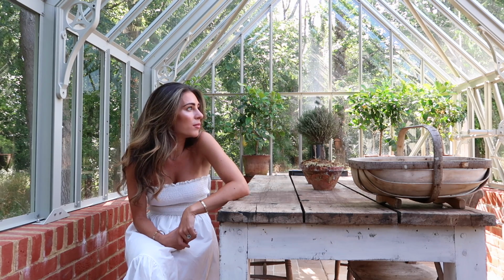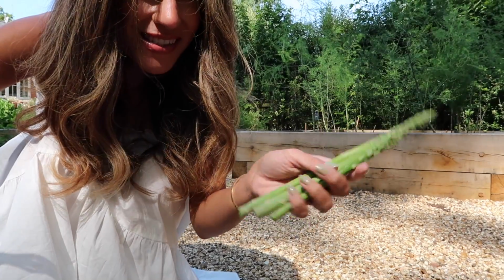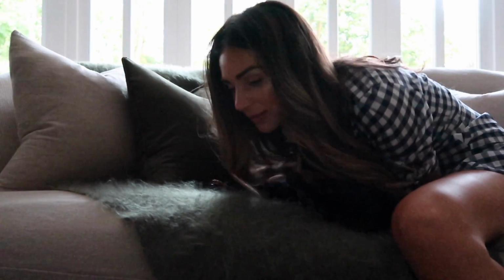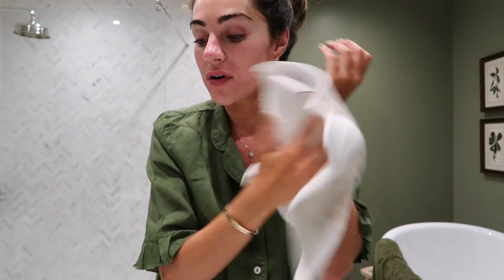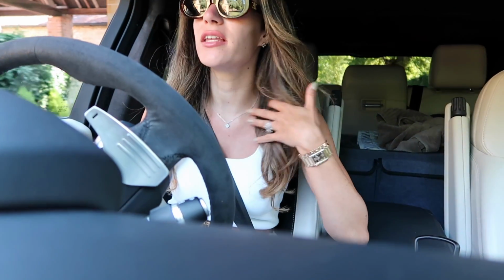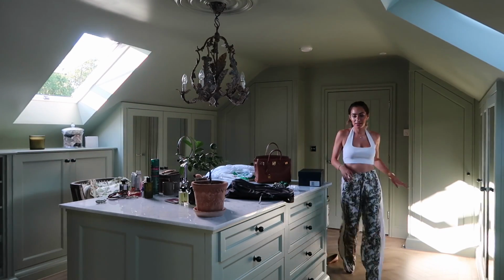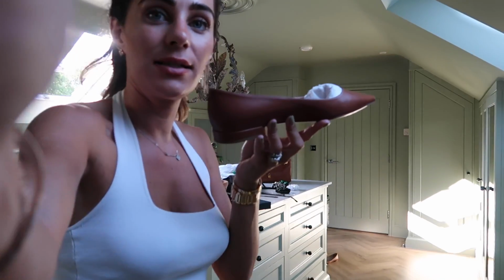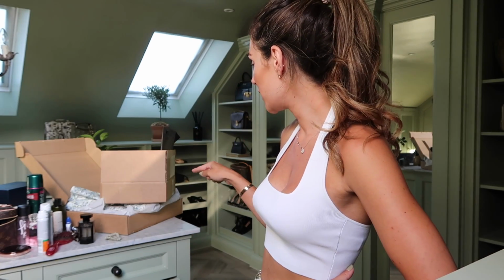A HEART TO HEART | Lydia Elise Millen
A HEART TO HEART

TOWCESTER
NN12 9BU

FEATURED PRODUCTS
ELIZABETH ARDEN HYALURONIC CAPSULES
LANO ALL OVER CREAM
INSULATED STRAW BOTTLE
OMOROVICZA CLEANSING FOAM
NEOM MAGNESIUM BODY BUTTER
SKIN CEUTICALS ADVANCED SCAR CONTROL
BACK PACK
RALPH LAUREN FLATS

WHAT I'M WEARING
OUTFIT ONE -

MUSIC